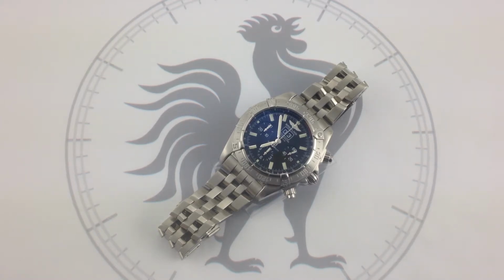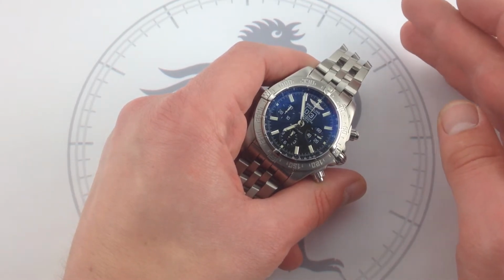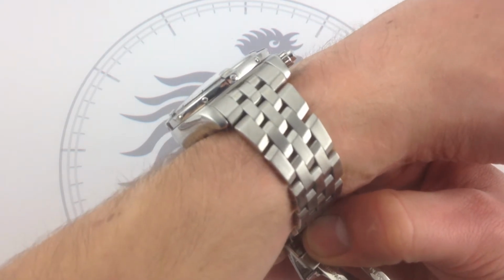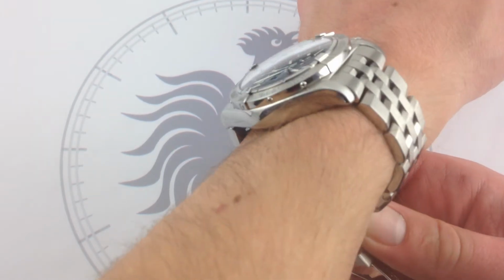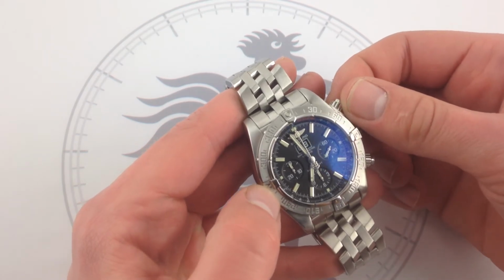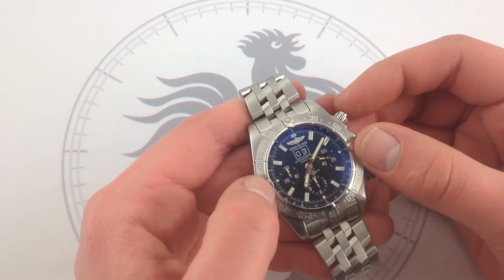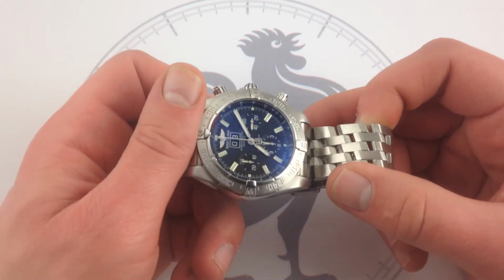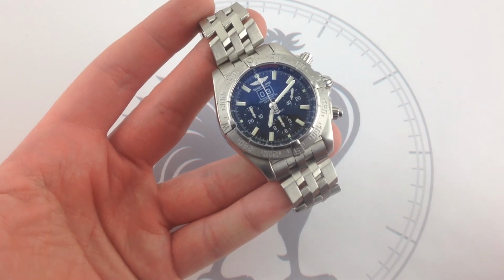Breitling Chronomat Blackbird A44359 Luxury Watch Review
Breitling for Bentley this is *not.* The Breitling Chronomat Blackbird cuts a distinctive but discreet profile. With a combination of 44mm diameter and elegant brushed stainless steel, the Chronomat Blackbird certainly is *built* like a Bentley, but this bird' checks the outlandish "bling" at the curb.

Call it a muscular alternative to an Omega Speedmaster.

Breitling's Chronomat Blackbird, based on the Chronomat Evo platform, ran from 2007 to 2011, and the watch is best described as an all-around sports watch with upscale credentials.

First and foremost, the tank-like Breitling case deserves a shout-out; when placed in a watchmaker's water testing chamber, this type of Breitling case (conservatively rated to 300 meters) requires a special "non compressible hard case" setting. Why's that? By the conventional measures (compressed dimensions of the case vs. decompression dimensions), the water tester simply cannot read any change in this rock-hard Breitling Chronomat Blackbird. Impressive.

Breitling's "Pilot" bracelet continues the theme of bulletproof steel hardware. The five-link design is robust, finely finished, silky on the skin, and never pulls hairs. Its clamshell-style clasp closes with a satisfying "snick," and the impression on the wrist is one of substance.

Breitling graces the Chronomat Blackbird ref. A44359 with an upscale double-digit "Grand Date" and a high-contrast black dial. Both features ensure superb legibility and reinforce the Blackbird's credentials as a no-nonsense utility companion.

Inside the burly 44mm Chronomat Blackbird case, a Breitling caliber 44 automatic movement keeps the time. It's a COSC-certified Swiss Chronometer, and being based on the ETA-2892-A2, it's also as tough as the Blackbird itself. A chronograph function combines with the double-digit (twin disc) grand date to provide a satisfying measure of added complexity to the basic caliber.

See this Breitling Chronomat Blackbird A44359 in high-resolution images Video and content by Tim Mosso.